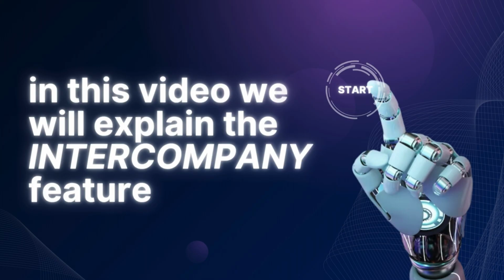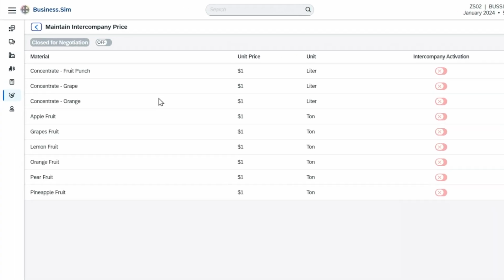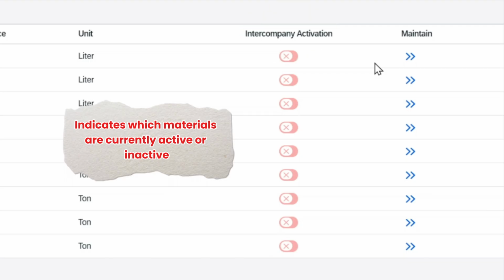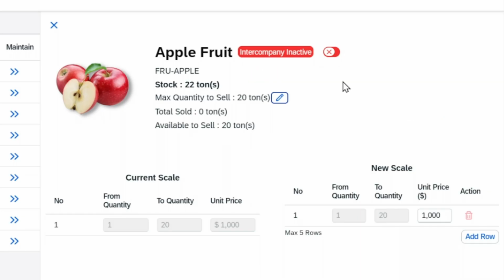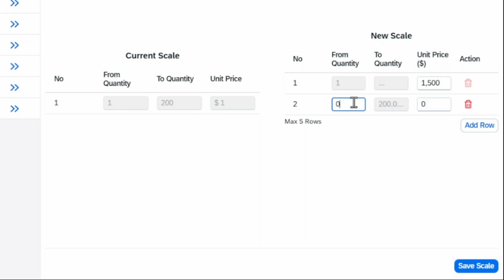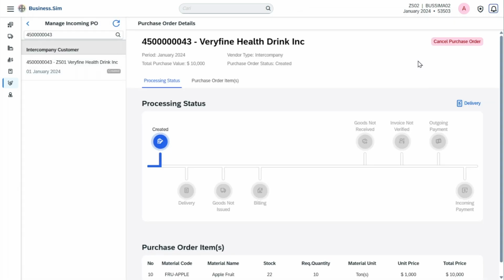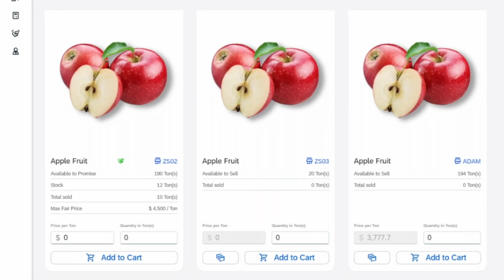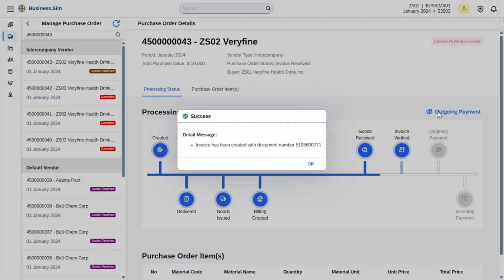Intercompany | Intercompany Made Easy! Optimize Internal Business Transactions Like a Pro 💼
🎯 Master the Intercompany Feature for Smarter Business Coordination!
Want to streamline transactions between your company branches? 🏢🔄🏢

In this video, you’ll learn:
🌟 What the Intercompany feature is and how it works in Business Simulation
🌟 How to manage transactions between multiple company entities efficiently
🌟 Key strategies to improve internal coordination and maximize profits

Perfect for learners who want to better understand multi-entity operations and optimize internal workflows in complex business environments. 📊💼

📦 Have you tried managing intercompany transactions in your simulation?
💬 Share your experiences or challenges in the comments!